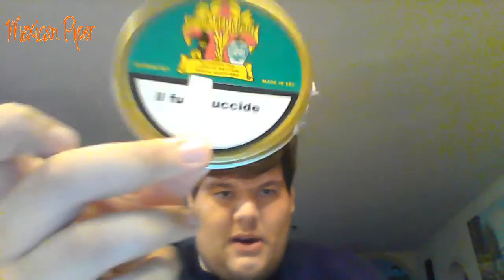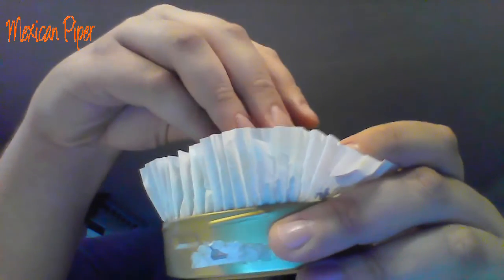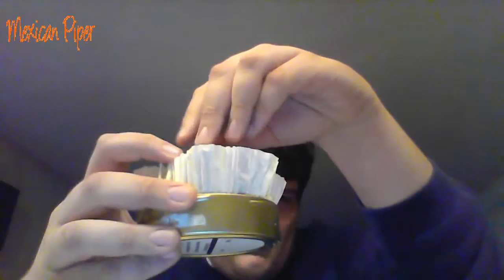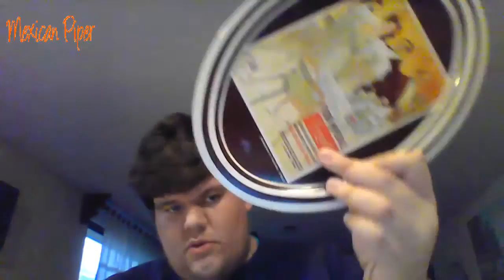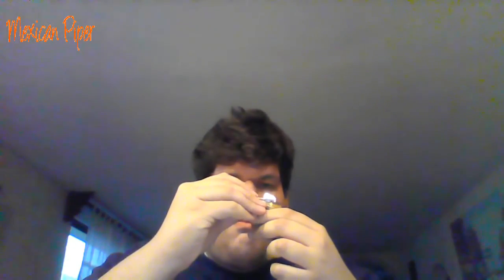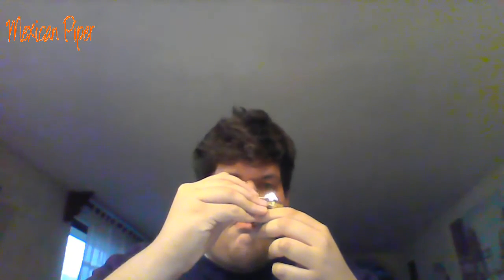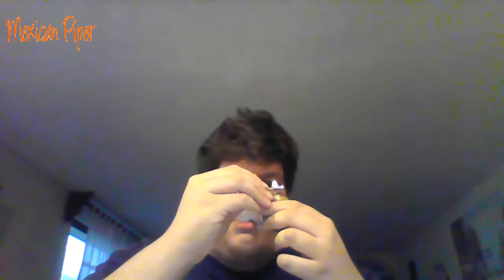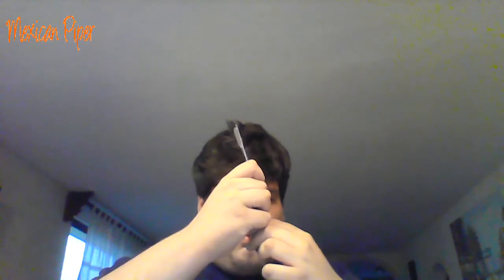YTPC Introduction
So I finally decided to stop being a lurker and once again I am making videos for the YTPC. I hope you enjoy!